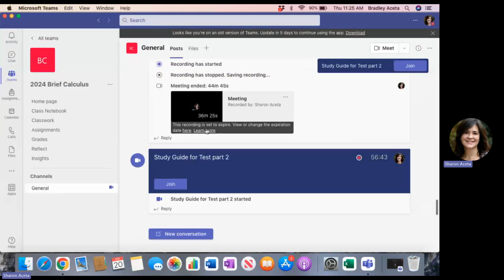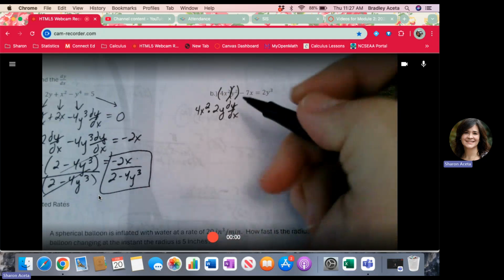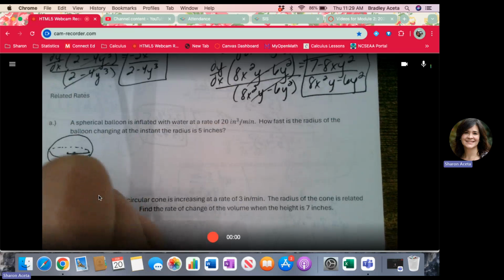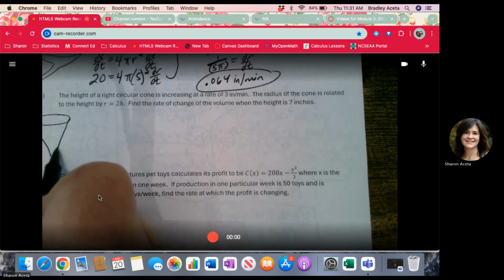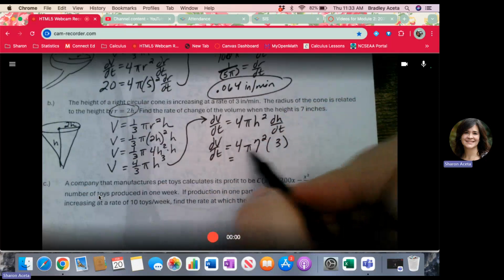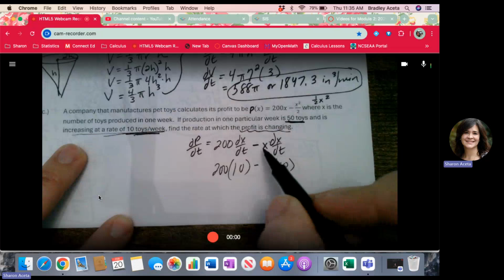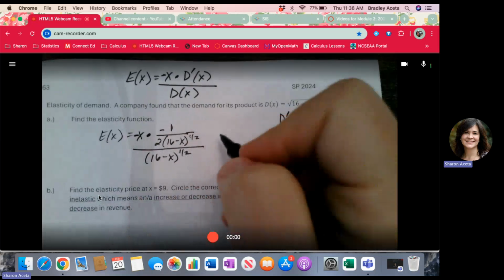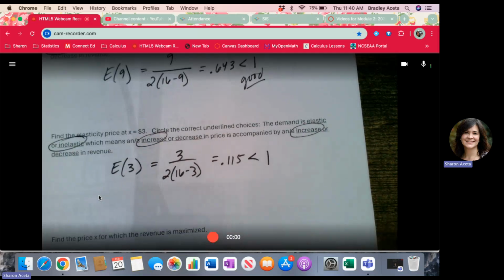Study Guide for Test 2 part 2